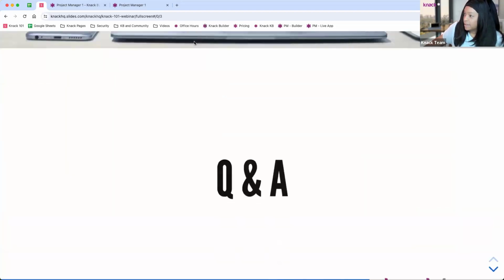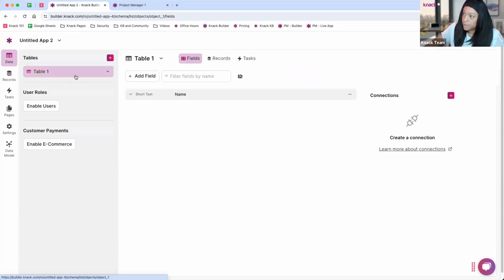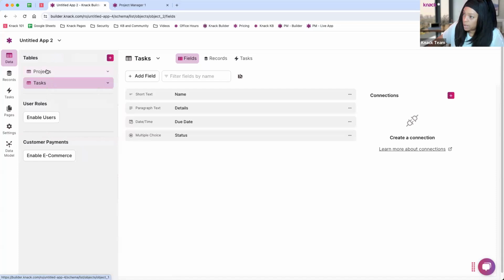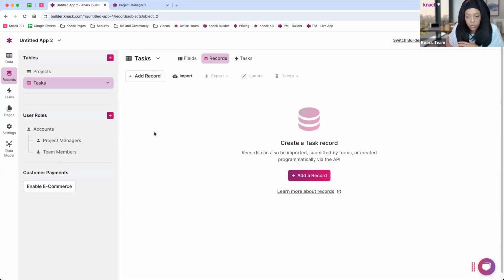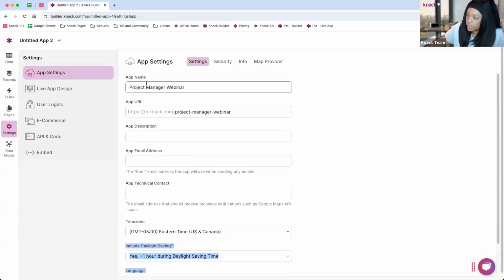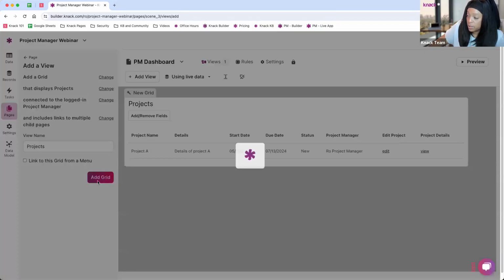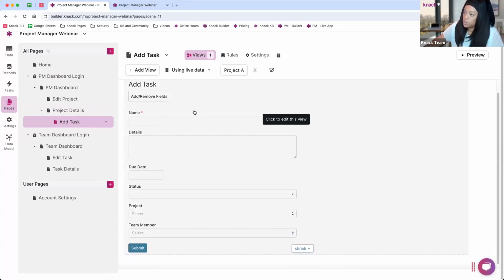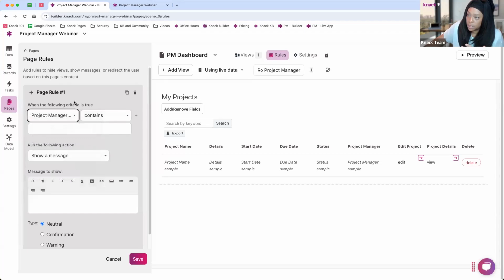Project Management - Knack 101 - May 15, 2024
Learn how to customize a project management app from an existing Knack template 🚀

Explore features like:
📋 Add new projects effortlessly using form views!
🗓️ Set due dates and track project deadlines with ease!
🛠️ Customize fields: text, date, equations, and more!
🔍 View single project records and related tasks in detail!
📅 Manage tasks with date fields and multi-choice options!